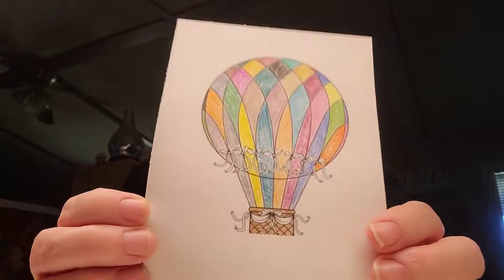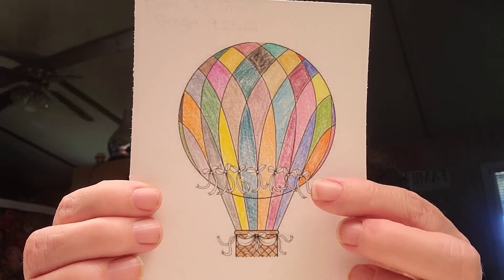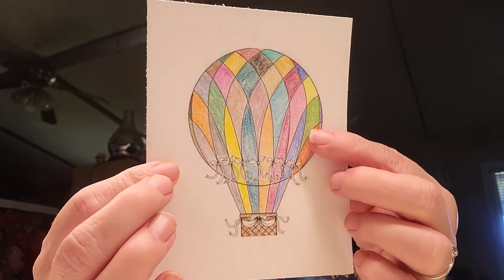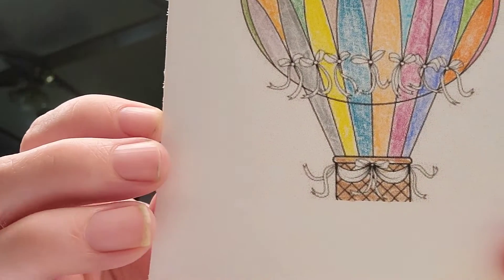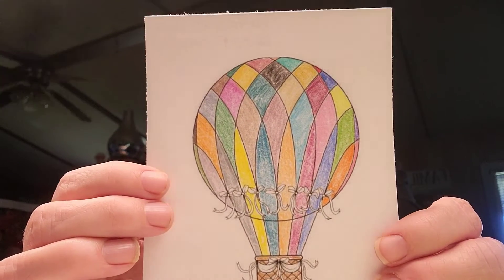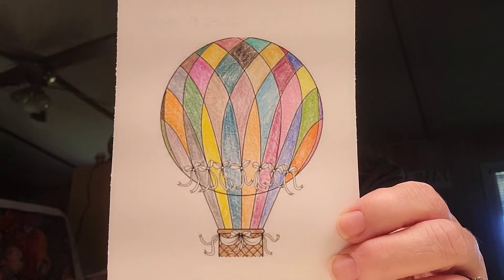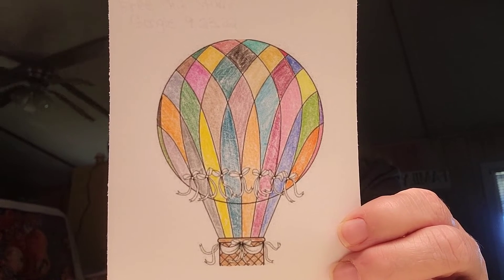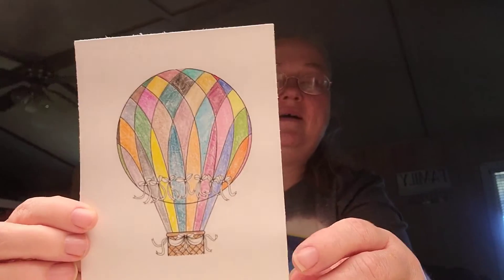coloryourstamps @TheBeccajb 9.23.22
Friends Mail: Ask for address